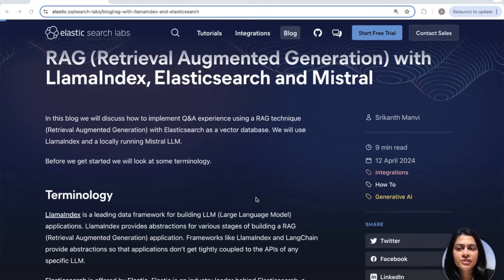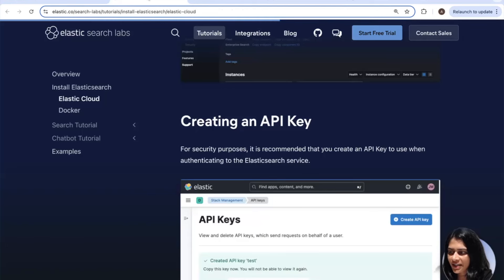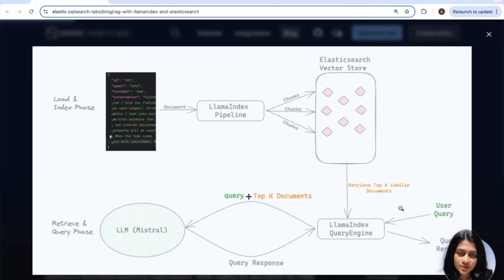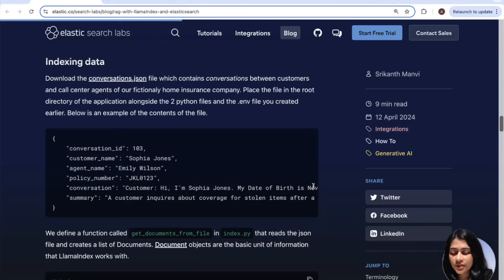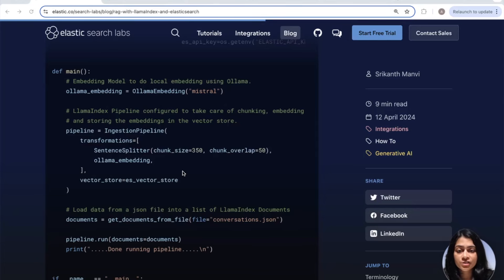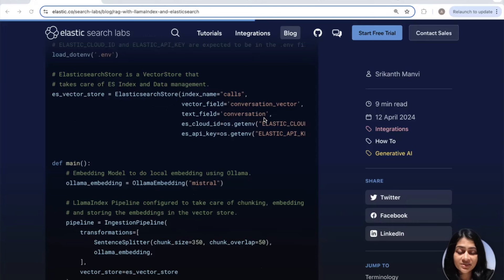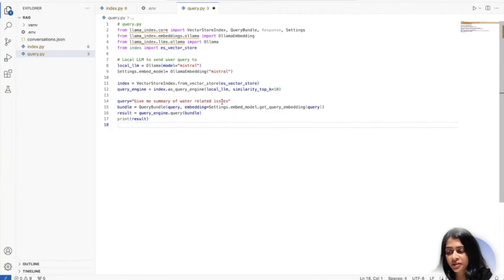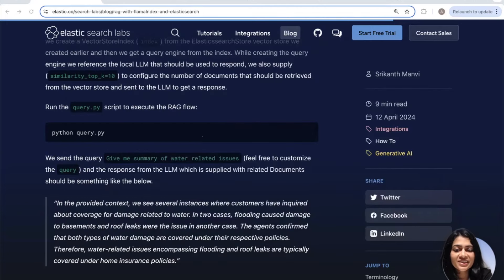Implementing RAG with LlamaIndex, Elasticsearch and Mistral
Video created by Aparna Roy, Senior Customer Architect at Elastic for the blog

Search Labs has blogs and cookbooks written by technical teams at Elastic and guest experts.

Questions? or Slack